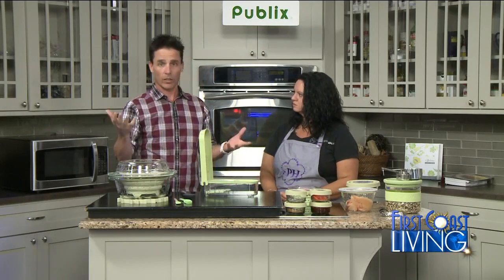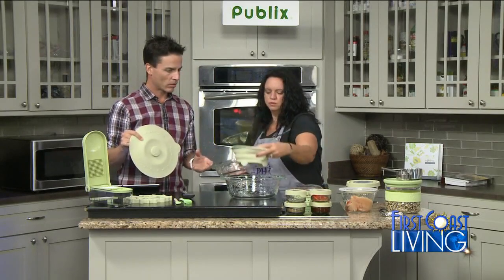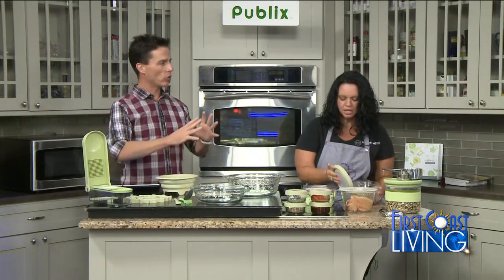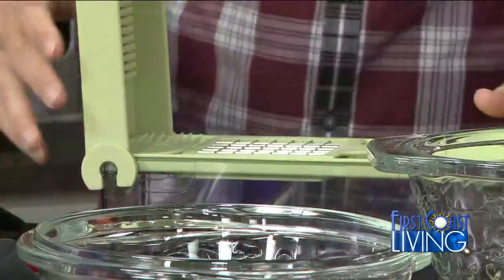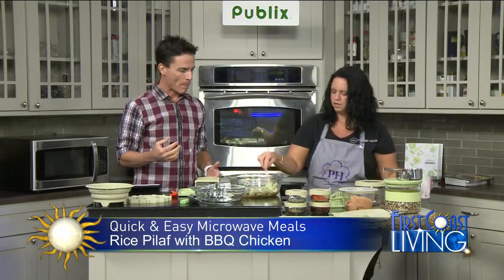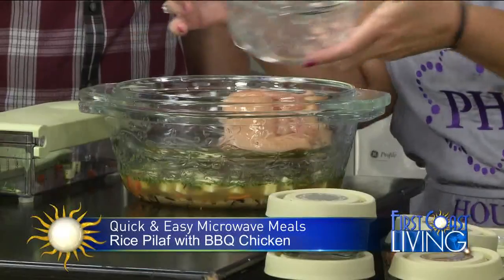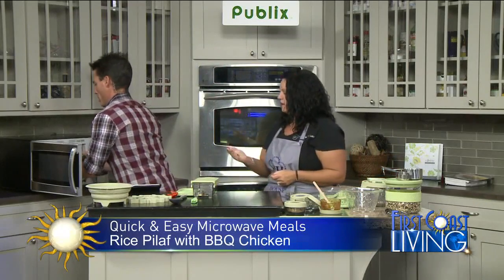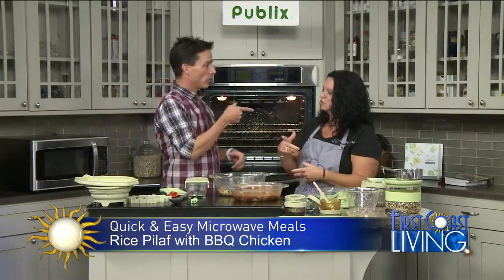FCL Monday July 31st Princess House Quick and Easy Microwave Meals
Princess House Quick and Easy Microwave Meals